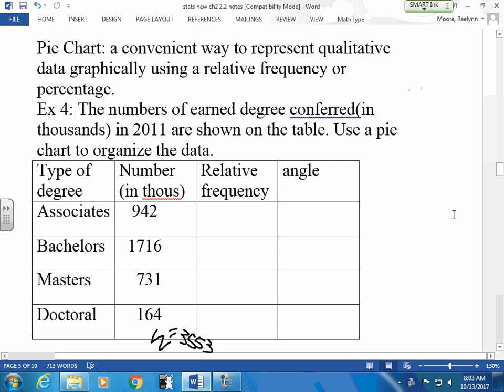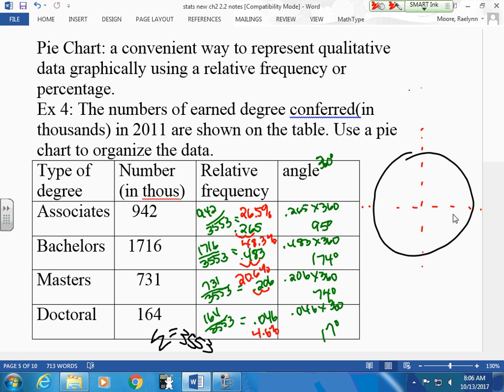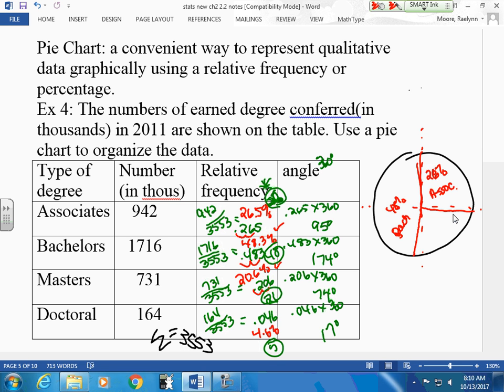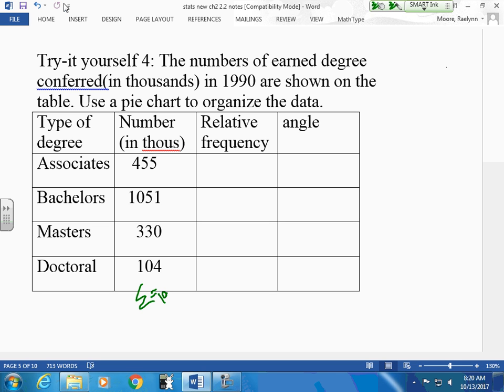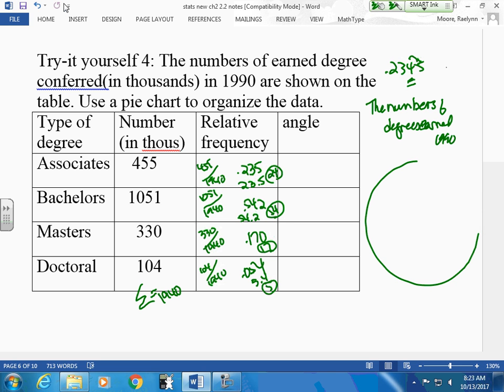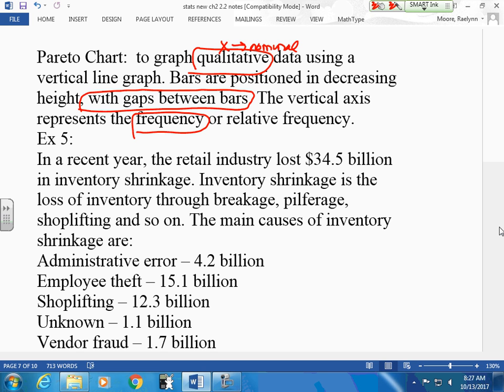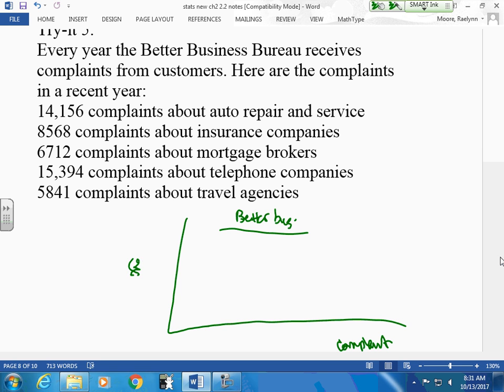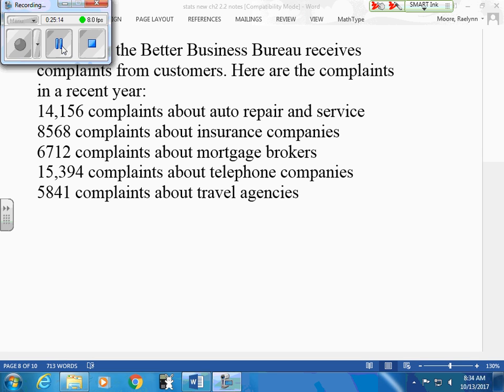October13 stats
october 3, 2017 stats